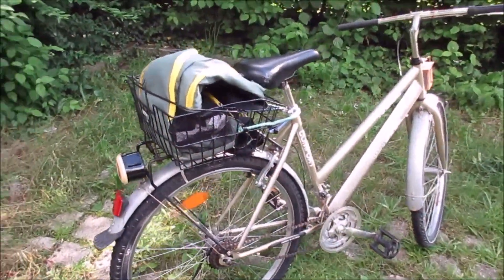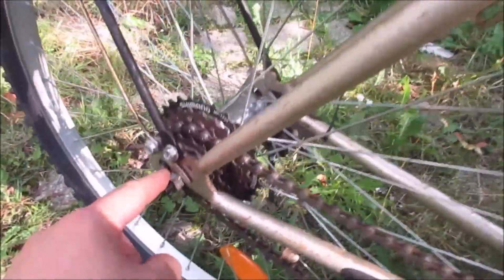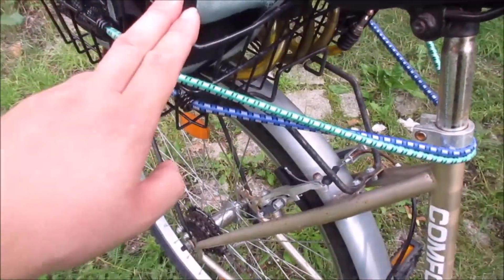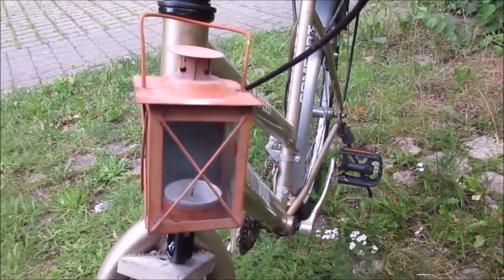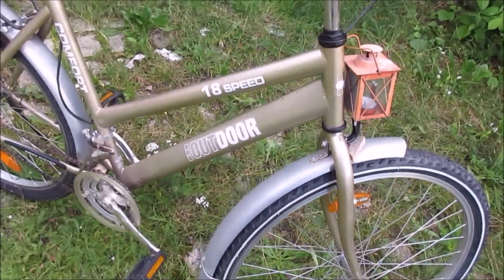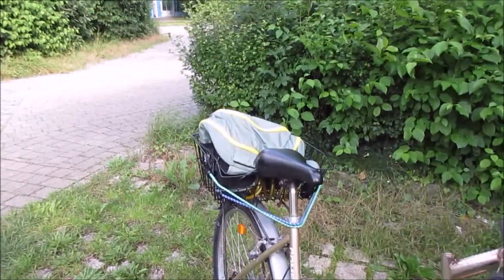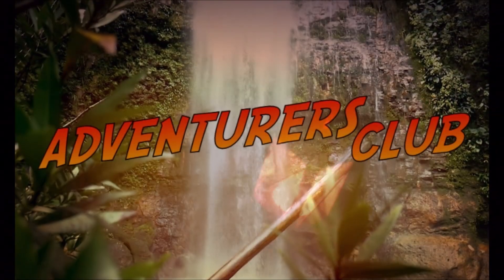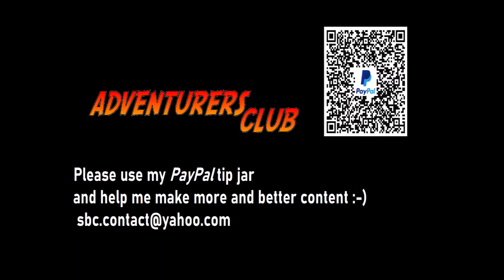The Minimalist Junk Single-Speed Commuter Bicycle - Adventurers Club 🧭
Hello adventurers, today I'm showing you my minimalist bike, the bike I use when I have to do something nearby. In my area you can't leave even the worst bike without a lock, but with this one a tiny one is enough (It only has to stop it from rolling so that someone who wants to get home from the tavern at night doesn't have the chance of jumping on it).